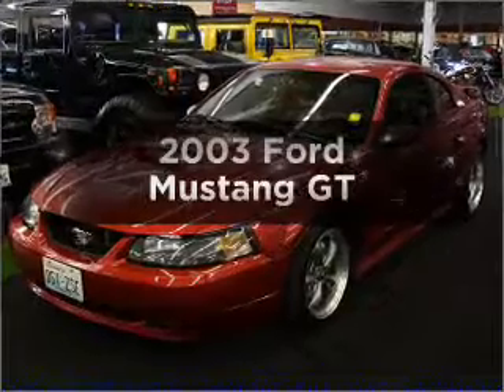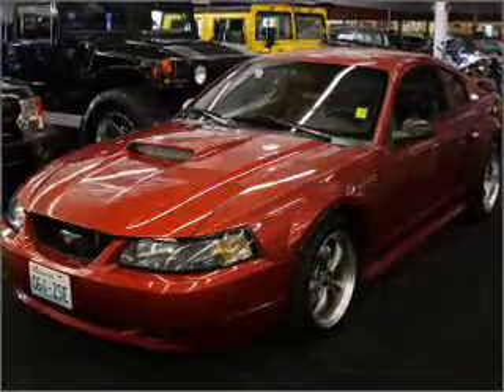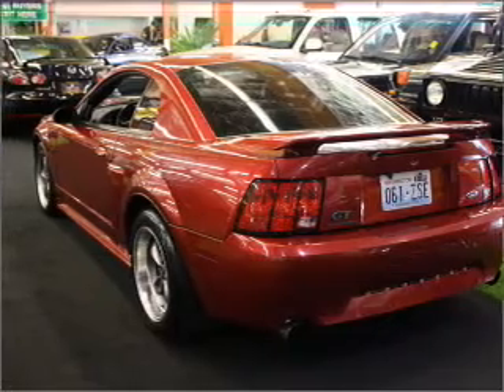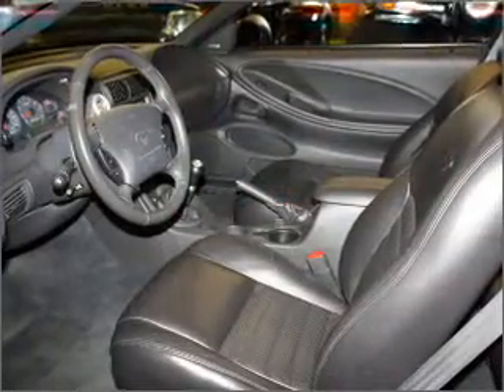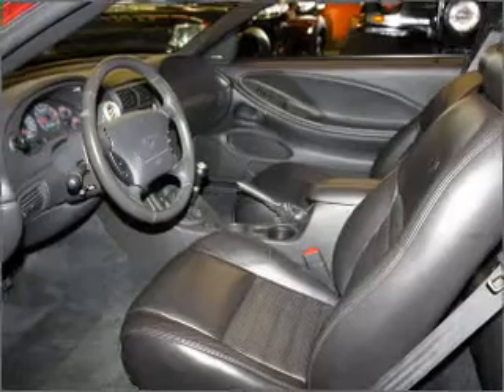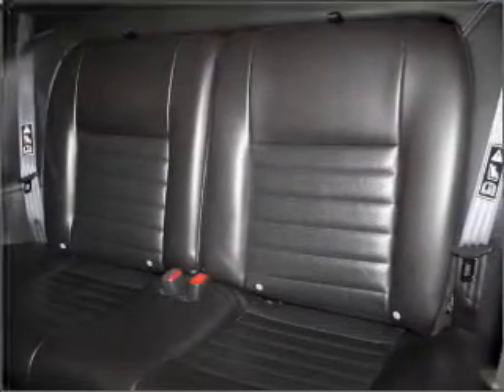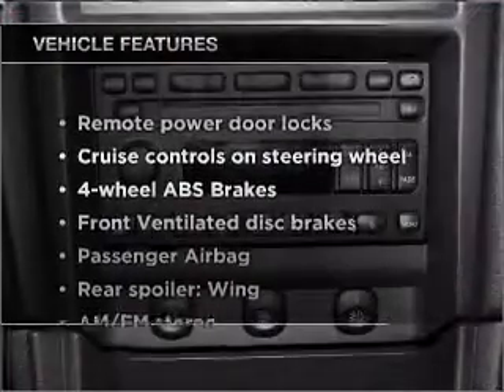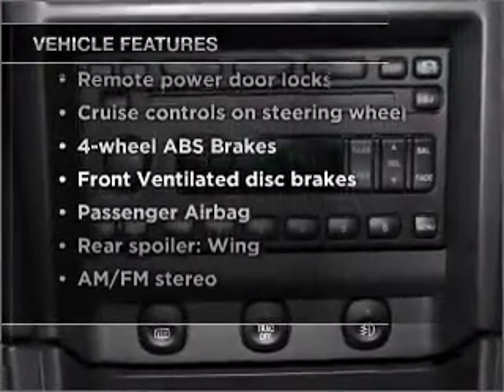2003 Ford Mustang - Lynnwood WA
Year: 2003
Make: Ford
Model: Mustang
Trim: GT
Engine: 4.6 liter 8 cylinder 16 valve
Transmission: 5-Speed Manual
Color: Maroon
Mileage: 57282
Address:
21301 Hwy 99